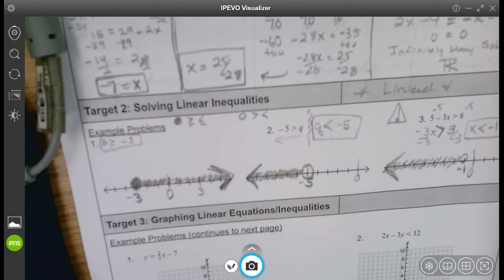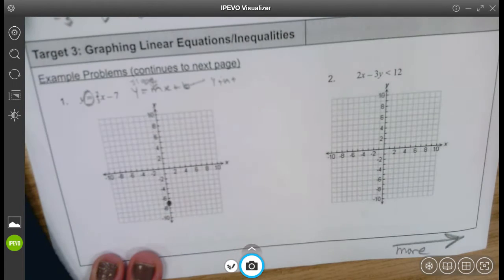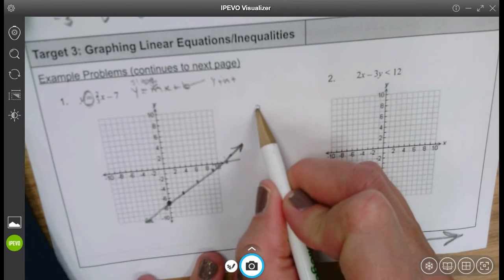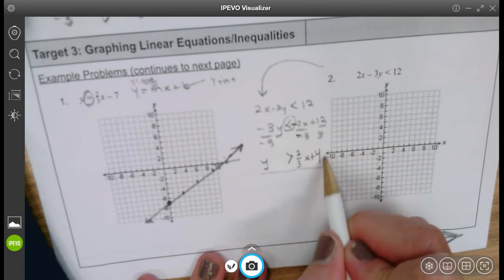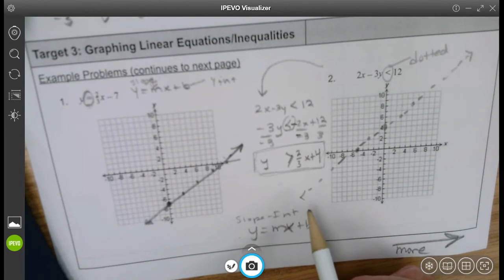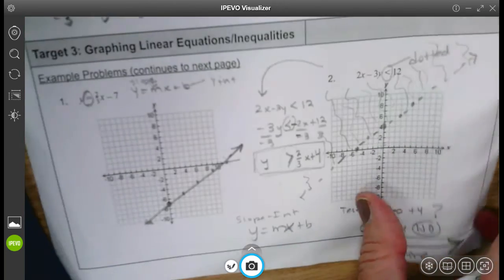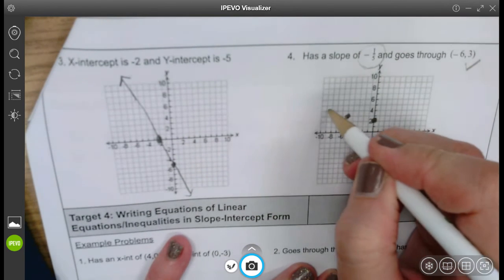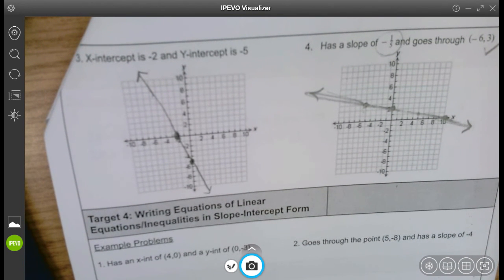Graphing Linear Equations and Inequalities_CA - Unit 1 - Target 3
given intercepts or given a point and slope